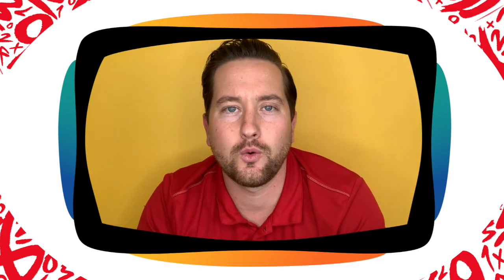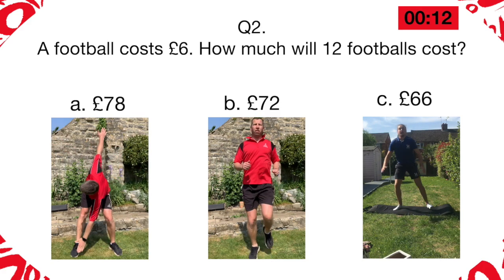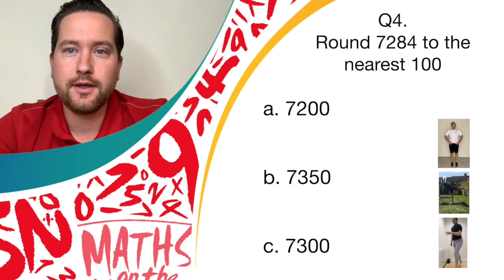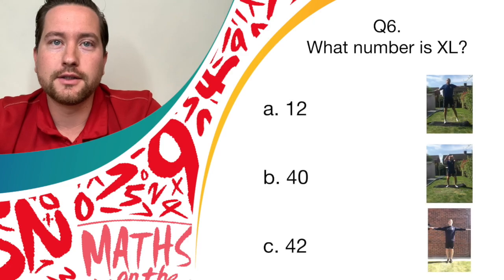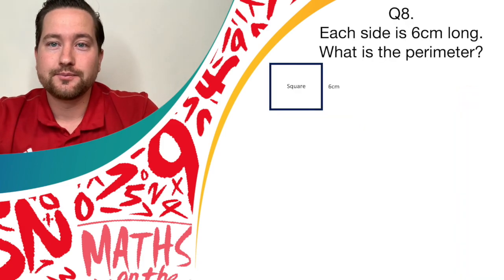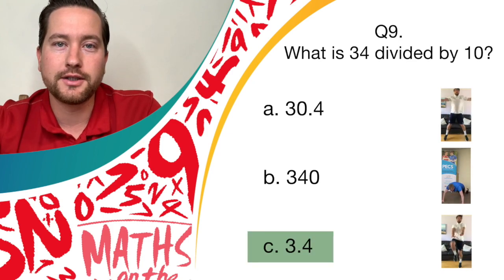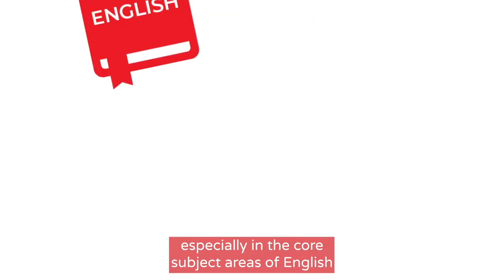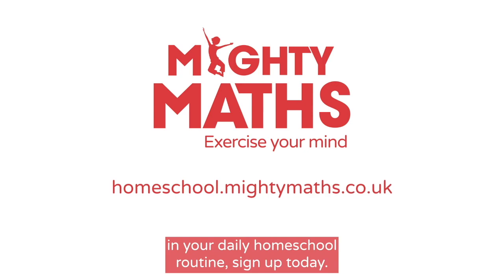Maths on the Move Live - Year 4 - Quiz 1 - Direct Sport Pro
Maths on the Move is a fun maths quiz with a twist!
Join Direct Sport Pro with maths quizzes and movement for children in year 4.